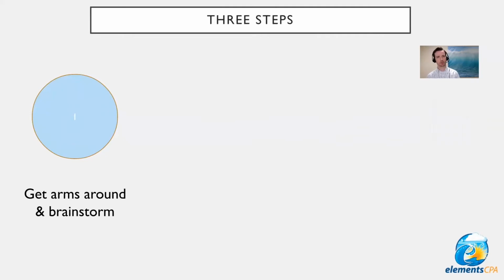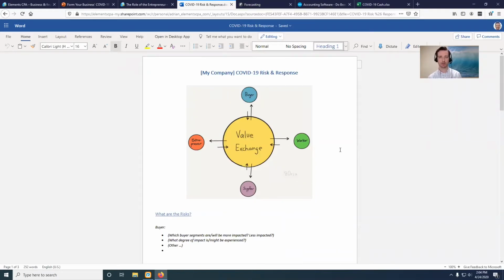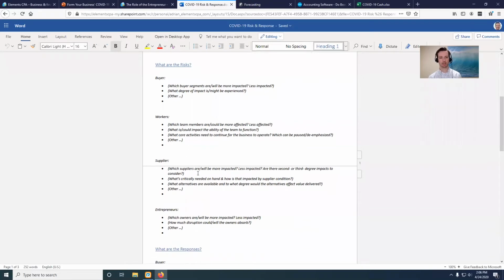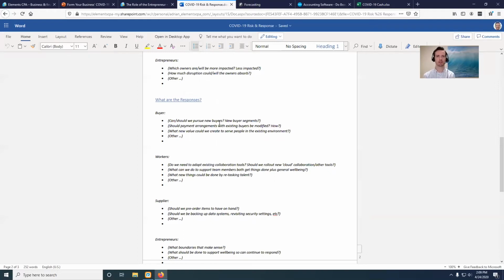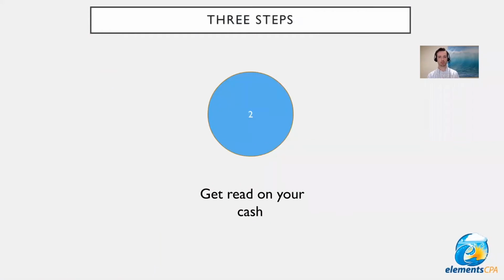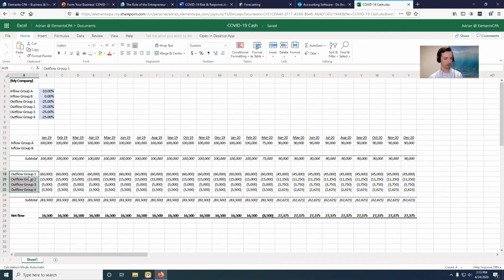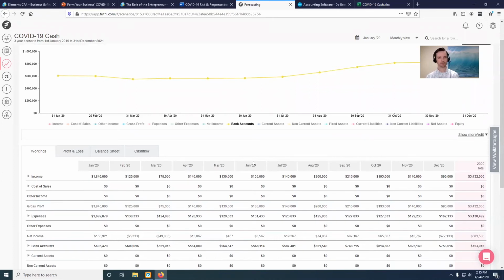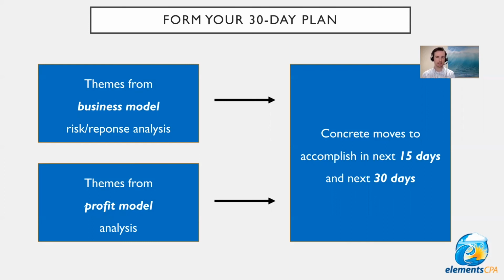Forming Your Business' COVID-19 Response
Use these concepts and tools to help you: (a) Get your arms around you and your business’ situation, and (b) Form an intelligent forward-facing response.

VIDEO DESCRIPTION
In this video, Chief Creative Designer Adrian G. Simmons shares thoughts, pointers, and tools we developed to help entrepreneurs think critically about the assumptions their business is based on, and creatively about how they should respond in the current Coronavirus environment. Including:

— 2:00 A framework and worksheet to assess your business’ risk exposure & potential responses

— 10:07 A method and spreadsheet to get a read on your cash position both now and in the coming months

— 14:35 A way to organize your response into a 30-day concrete plan so you can take action

NEXT STEPS

[__] Activate a Futrli trial to run automated cash projections. Here’s a video from Futrli’s founder Hannah demo’ing how to use the platform to develop COVID-19 projections Here also is an alternate tool that you may like

[__] Existing ElementsCPA members can reach out to our team for support in evaluating and developing a plan for your situation

ADDITIONAL RESOURCES

1. Read our post “The Role of the Entrepreneur”

2. Read our post “CARES & Other Coronavirus Relief for Small Business”

3. Read our ‘Developing Your Business’ Coronavirus Game Plan’ e-Letter

ABOUT US

The ElementsCPA Design Team is a on a mission to help entrepreneurs design their business & finances to achieve a Clarified path, Tech-enabled finances, and Optimized tax. If you’re an entrepreneur in the technology or service space with around $500k to $5m in revenues and believe you could benefit from good design, we’d love to chat — reach out to schedule your personal Coffee Conversation to explore the value our teams can create together

“Design with elements & power your creativity”